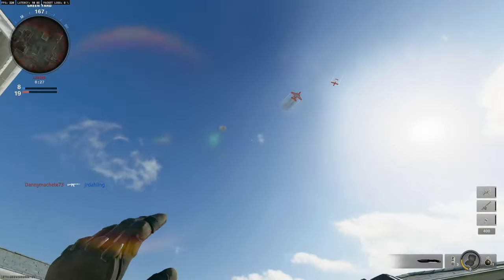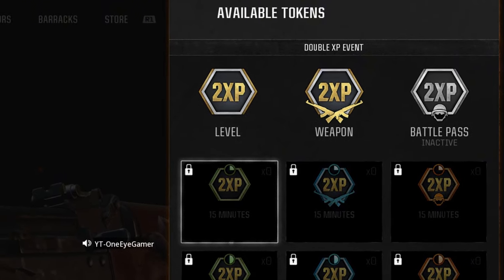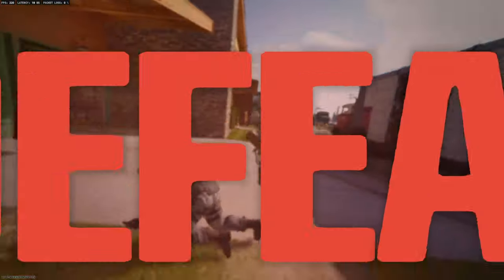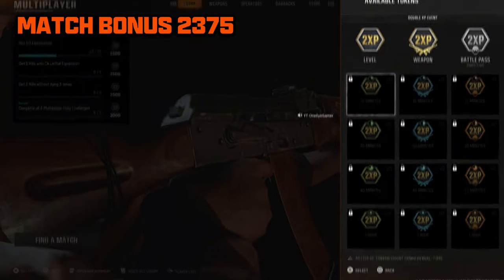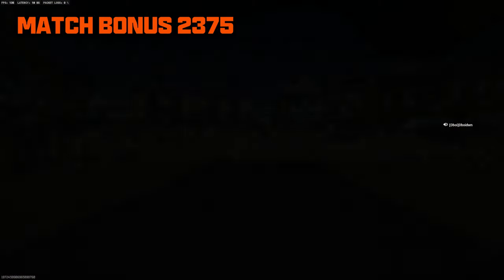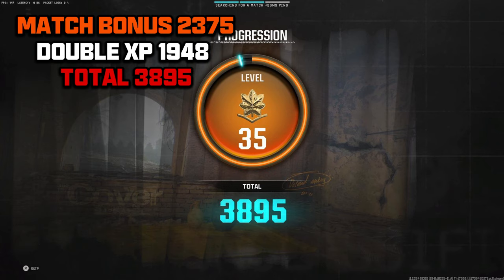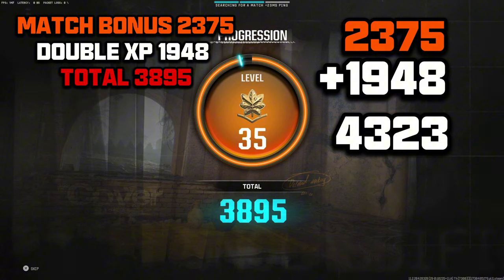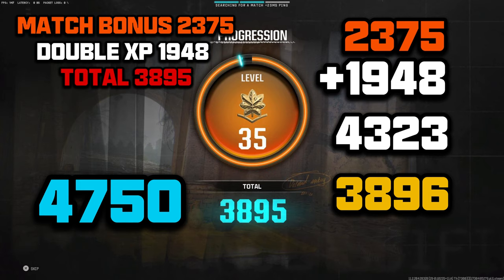WARNING You're Losing THOUSANDS of XP THIS Weekend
Channel membership? Why yes starts at 1.99 be a part of the 1 f One Eye Gamer fam! level your way up to the sweatiest hot dog for the price lol.

FIRST Off! I am a CALL OF DUTY/BATTLEFIELD  streamer. Yes I play COD mostly but that dont mean I push Battlefield away to a point I wont stream it. I love both games!

LINKS HERE BELOW!

🎮  IF YOU MADE IT HERE YOUR A LEGEND LOL